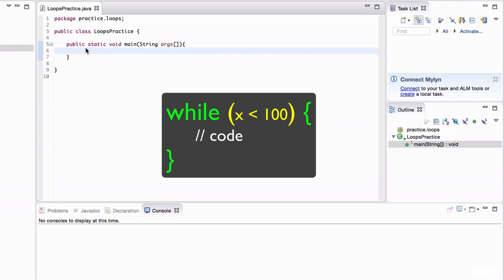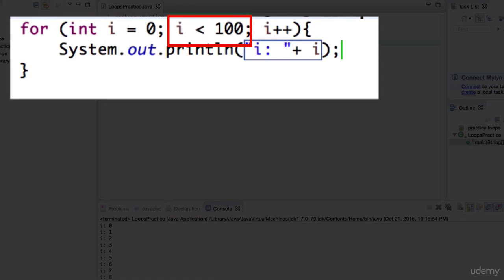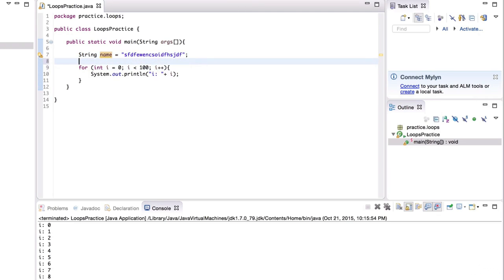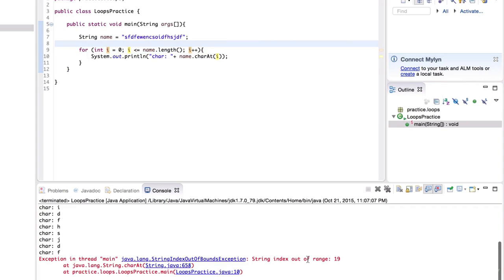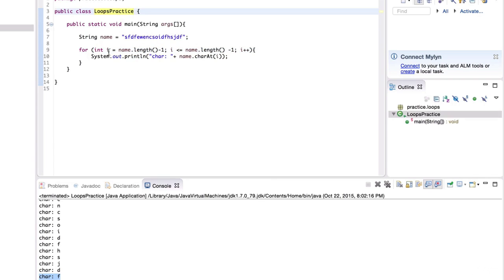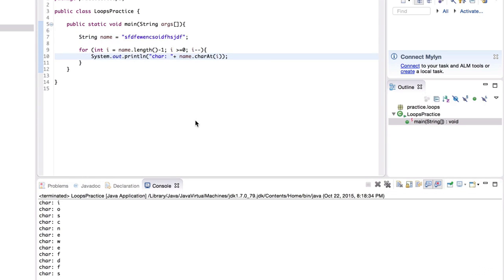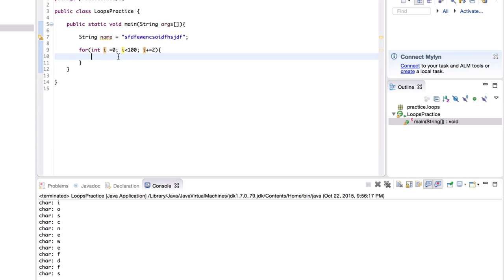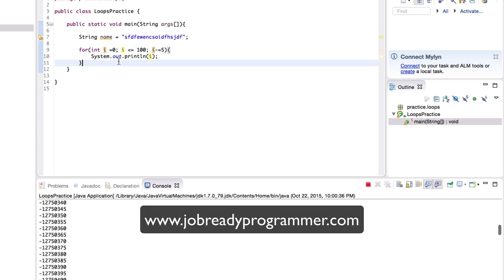What are For Loops?